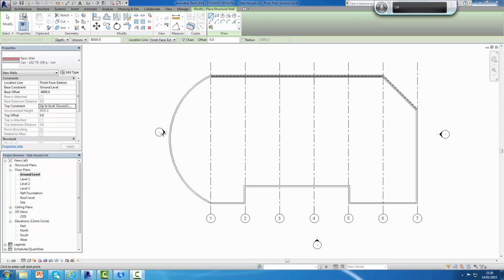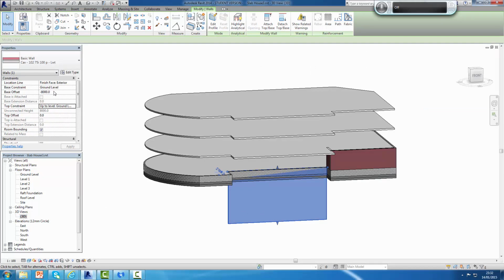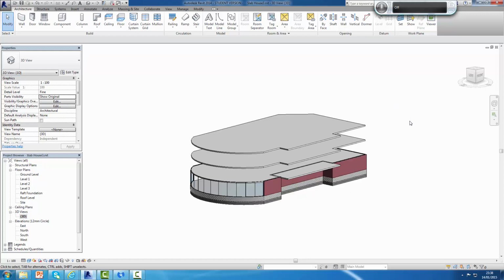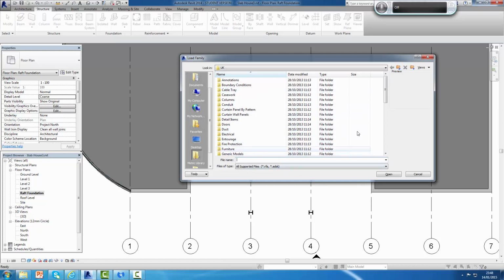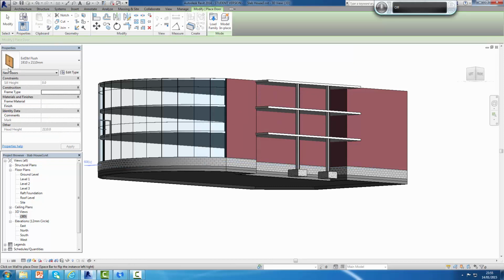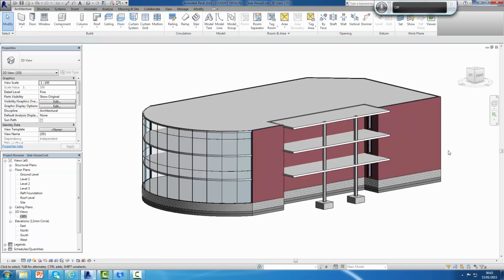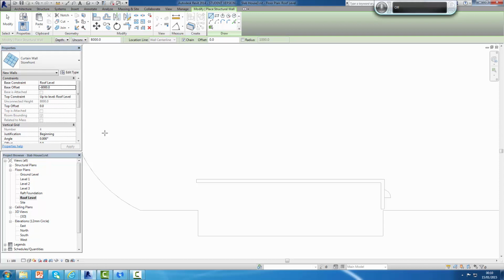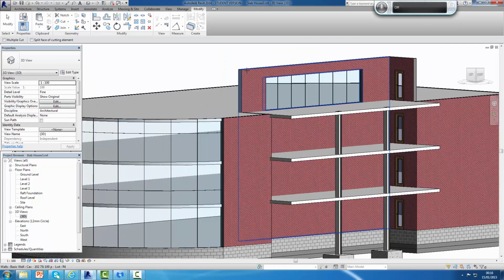Revit House Project 2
Revit House Project Adding Floors Walls and Pillars